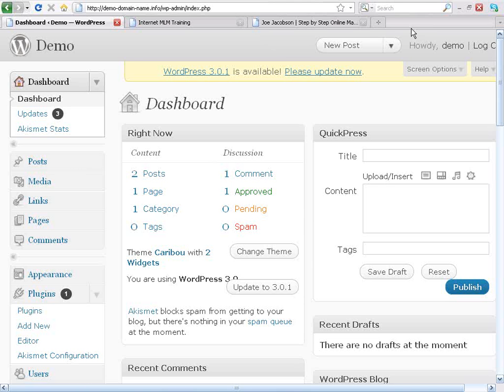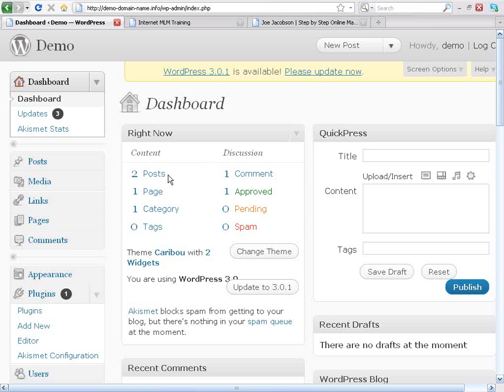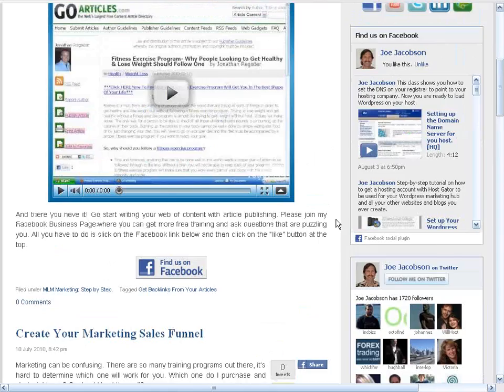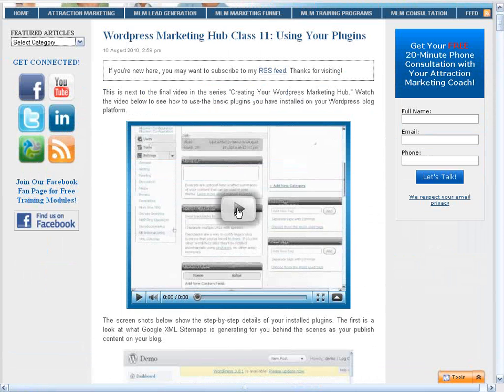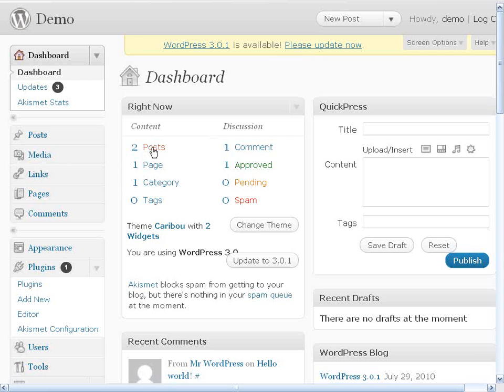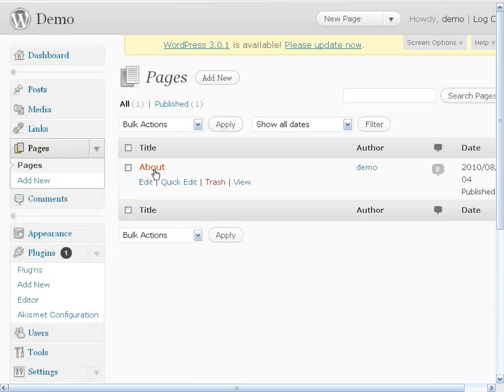Create Your Wordpress Marketing Hub Wrap Up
This is the final video in the series "Create Your Wordpress Marketing Hub."  You are now equipped with the knowledge to go out and set up your Wordpress blog.